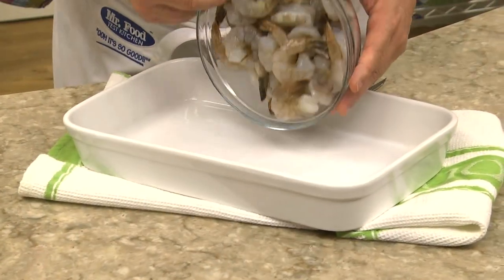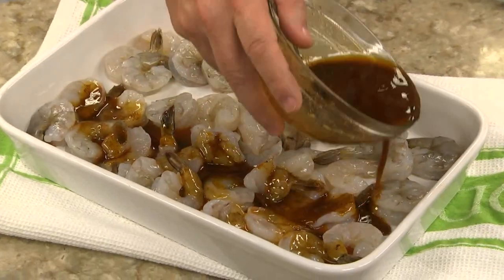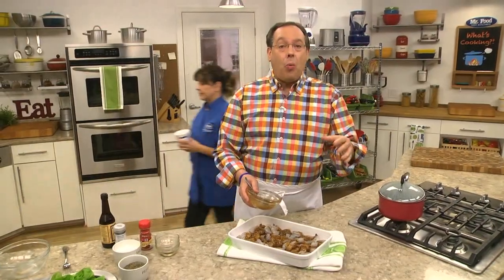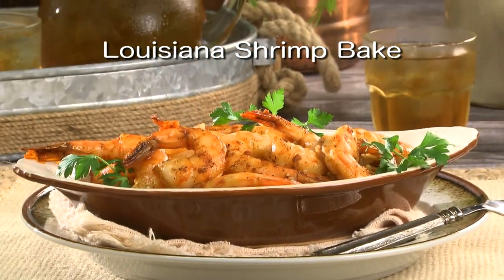Louisiana Shrimp Bake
Ready for a new kind of shrimp recipe that will break you out of that dinnertime rut? Say good-bye to steamed shrimp cocktail, because our jazzy Louisiana Shrimp Bake is to-die-for! Baking the shrimp gives them that plump, pop that we all love. Your taste buds will be tinglin' when you pop these sensationally seasoned shrimp in your mouth.